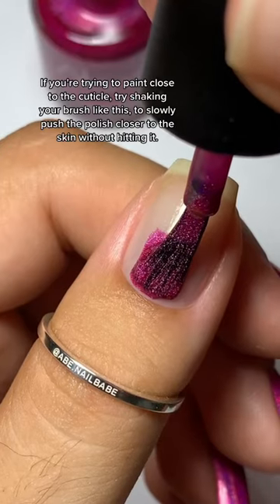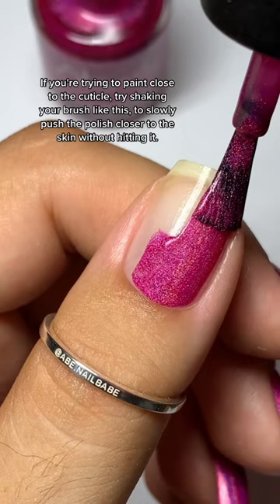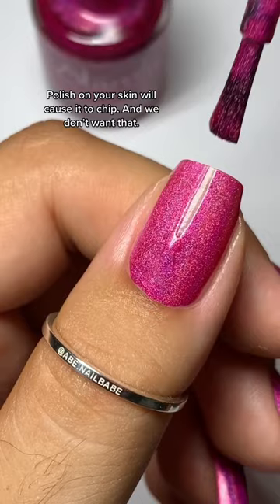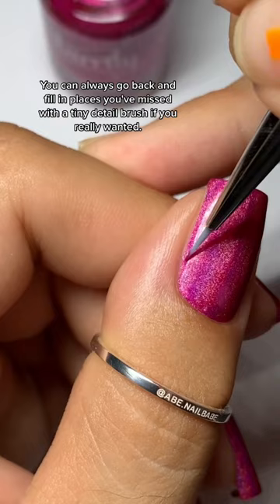shorts nailtutorial nailinspo nailpolish satisfying nailart manicure unhas nailtips